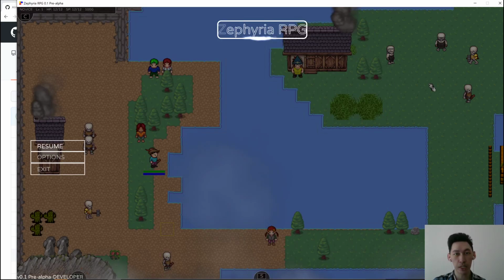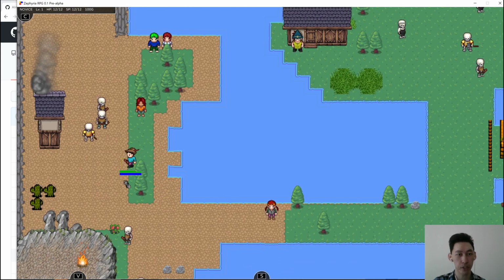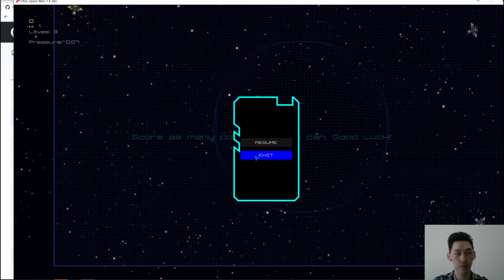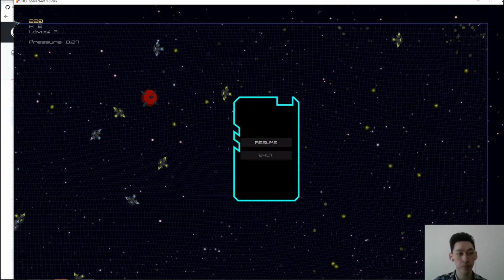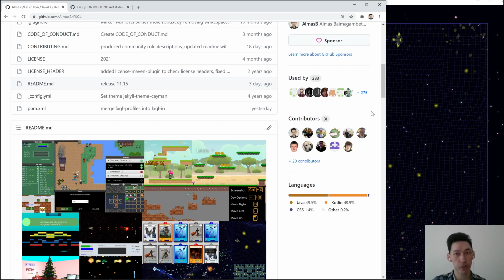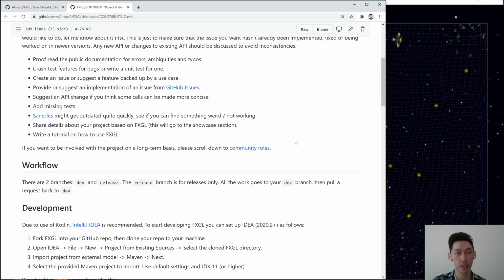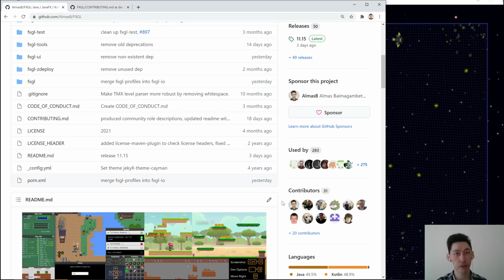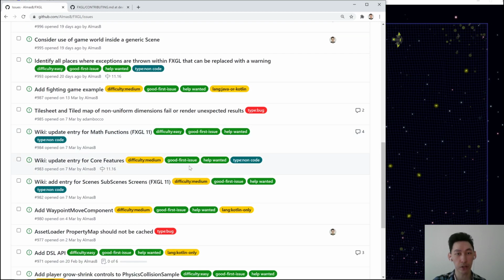FXGL Game Engine at Hack-Commit-Push 2021 (May 29th)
A brief run-through of the FXGL project for the upcoming hack-commit-push event.